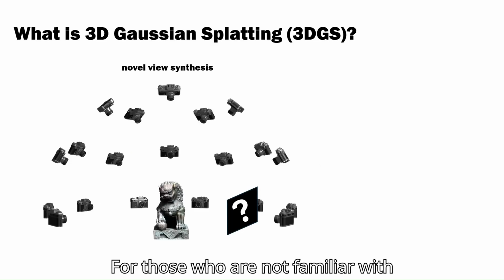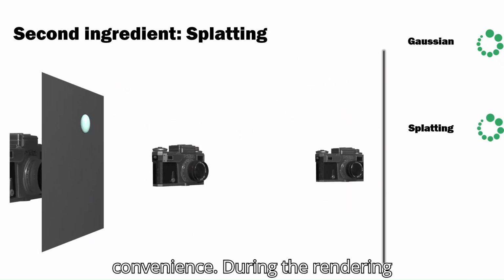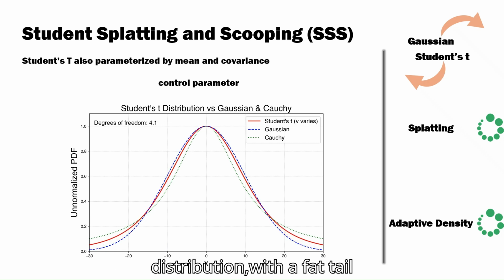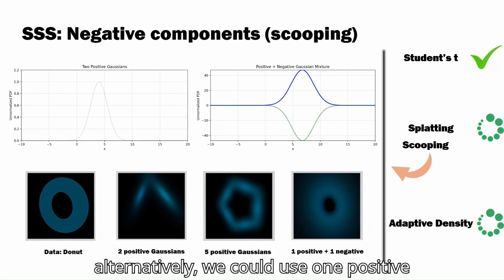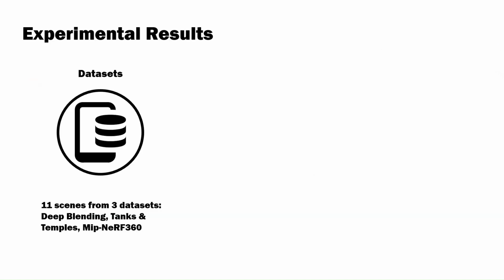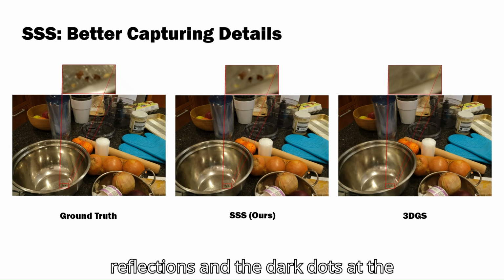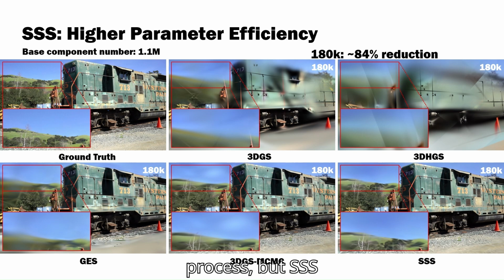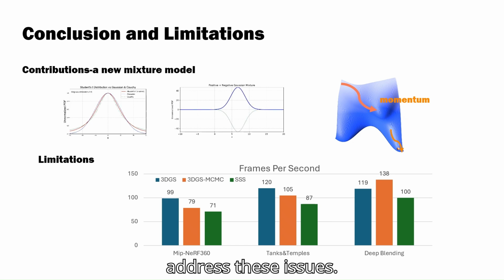CVPR 2025 presentation-3D Student Splatting and Scooping (Best Paper Honorable Mention)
Our CVPR 2025 presentation of the paper 3D Student Splatting and Scooping which received a Best Paper Honourable Mention Award.